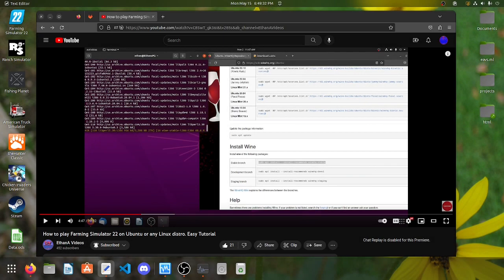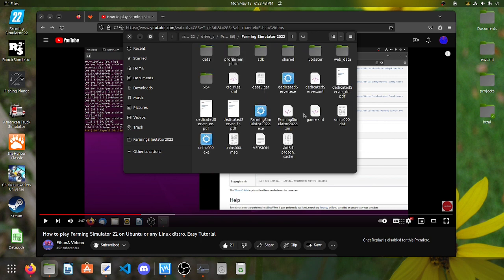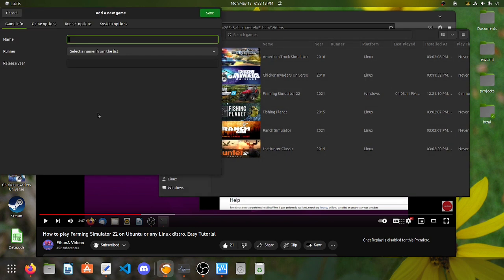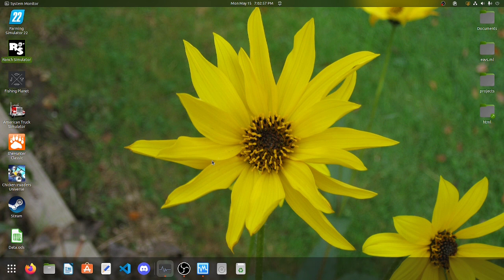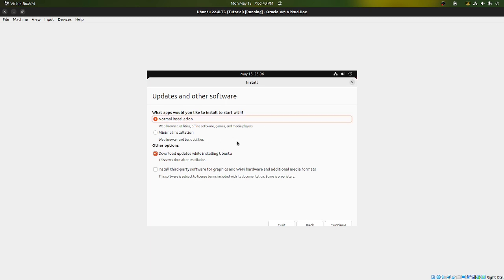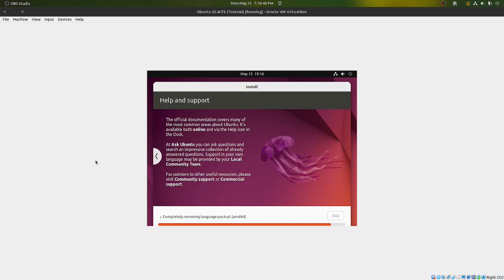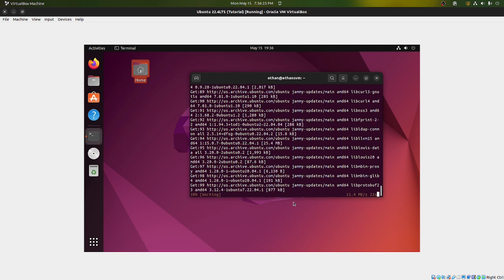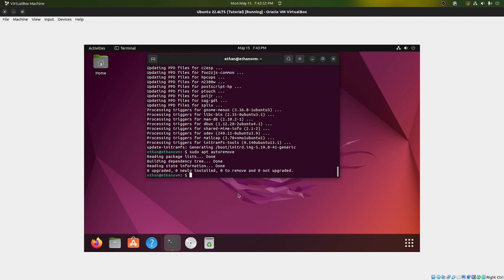How to install ubuntu 22.04 walk threw | & answering a viewers comment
**WARNING**
Don't forget to backup any files/system, Note this video is for educational purposes only, EthanA Videos is not responsible for any damage caused by any of the software, you, or anything I show in this tutorial. You are attempting this at your own risk.

By continuing to view this video you agree to the stated above.

⬇TimeStamps⬇
0:00 - intro
0:45  - Answering viewers comment
12:19 - Moving on to install walk threw
13:26 - Installing ubuntu 22.4
23:29 - Booting into & using/setting up are new install
32:44 - Conclusion

sudo apt ugrade

⬇GOAL⬇
400   ✅
1000 ❗
1500 ❗
2000 ❗
2500 ❗
3000 ❗